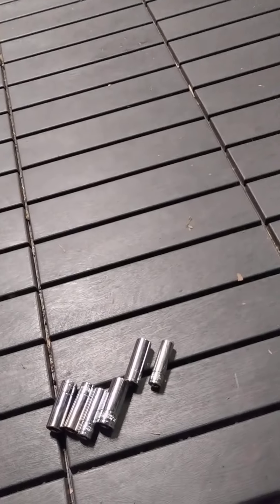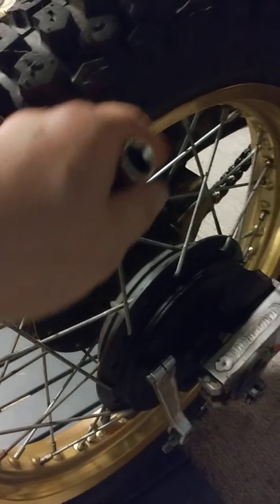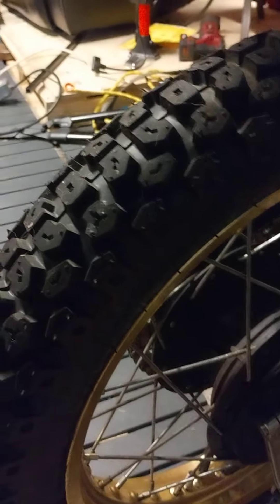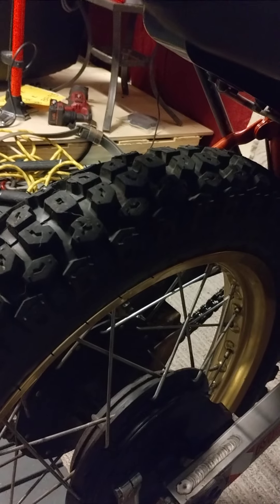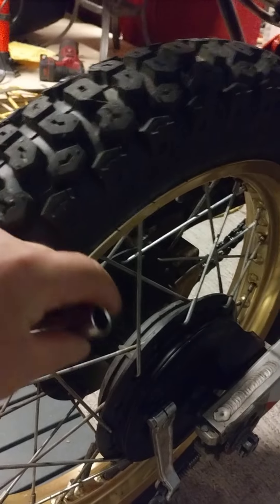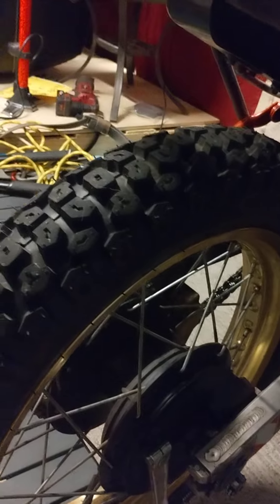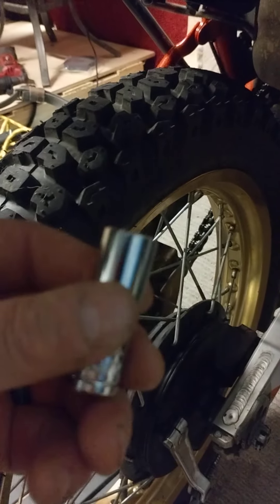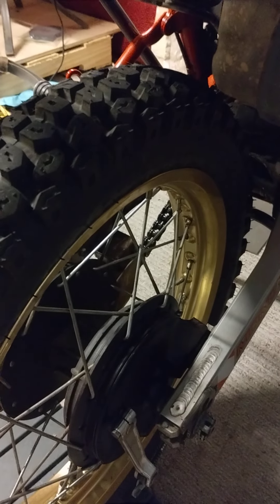6 sockets are your best friend in tire removal and installation.